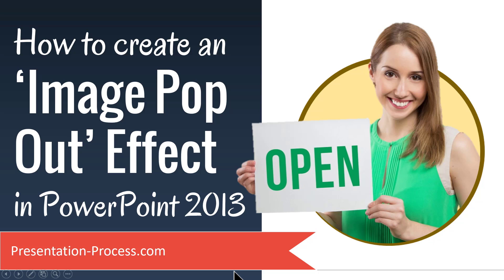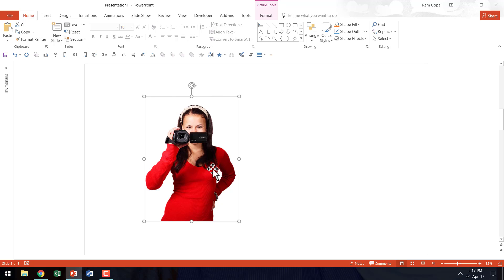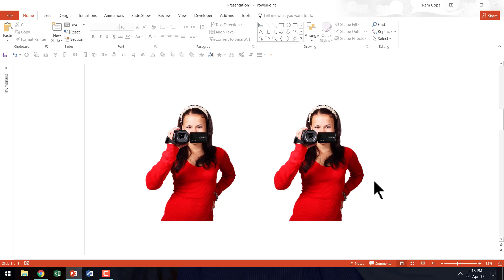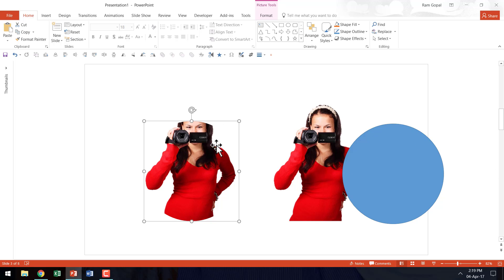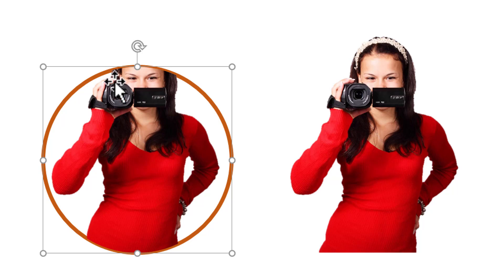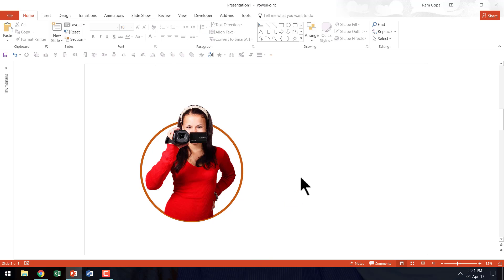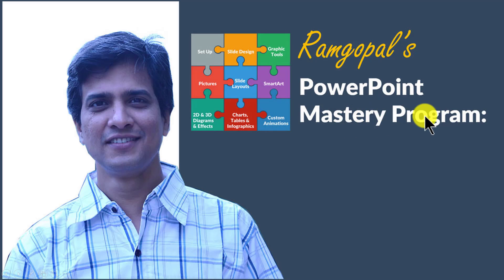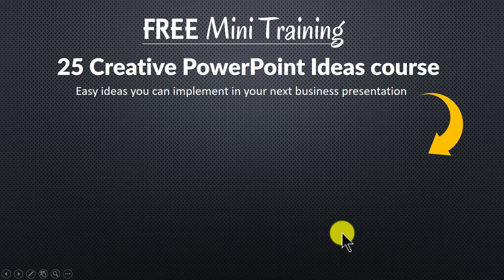How to Create An Image Pop Out Effect in PowerPoint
Learn how to make your photos standout by using this creative image pop out effect in PowerPoint. This video was created with PowerPoint 2013. You can follow this tutorial in all versions of PowerPoint.

Link to PowerPoint Mastery Training
To start with this tutorial, you need an isolated image that you want to create this effect for. The image needs to have a transparent background. If your image does not have a transparent background you can follow this tutorial to remove picture background:

Once that is done, here are the next steps to follow:
- Add a circle that is going to act as the background
- Duplicate the circle and the picture
- Use Merge Shapes - Intersect option to cut the picture in a circular shape.
- Place the original picture, add the circle on top and the cropped picture in the last layer
- If required, you may need to crop the original picture to fit the circle
- This gives you the popout effect